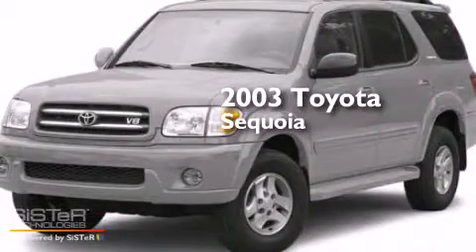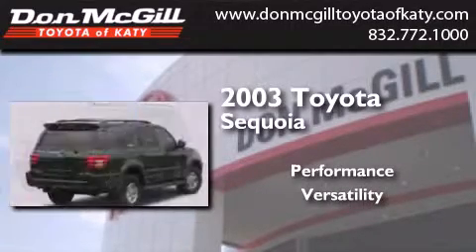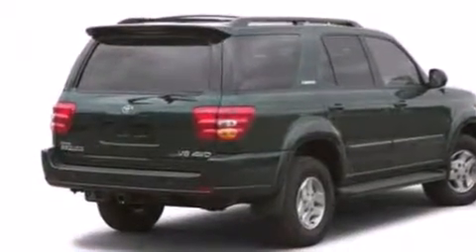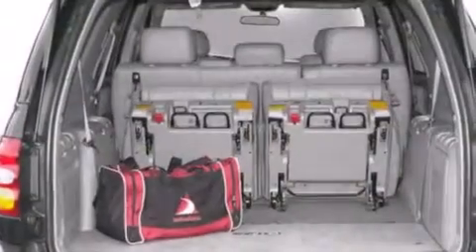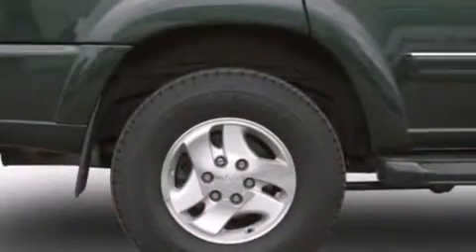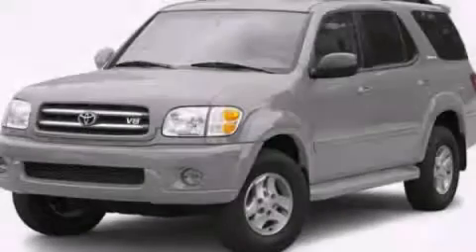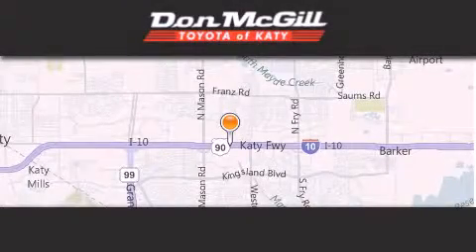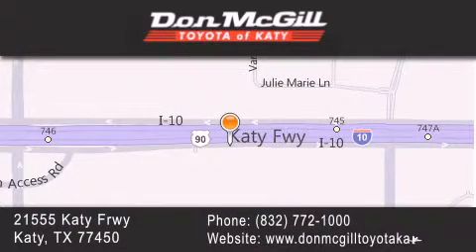Preowned 2003 Toyota Sequoia Katy TX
We've been honored to serve the Katy TX area , we promise that your experience at our dealership will exceed your expectations ! Year : 2003 Make : Toyota Model : Sequoia Trans . : Automatic Exterior : Silver Sky Metallic Miles : 132,550 Stock : K37212A Don McGill Toyota of Katy 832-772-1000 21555 Katy Freeway Katy , TX 77450 Preowned 2003 Katy TX